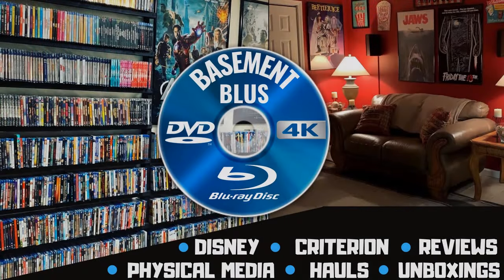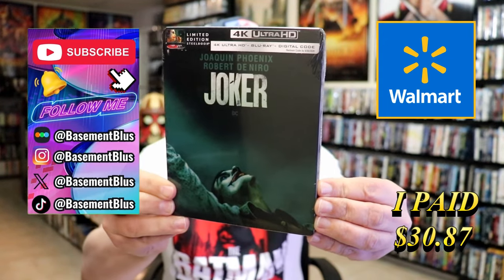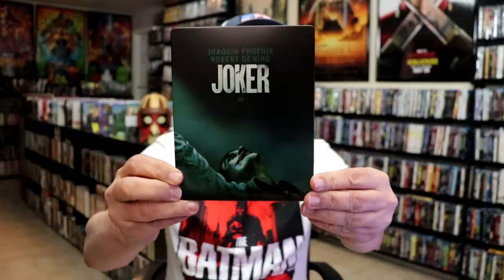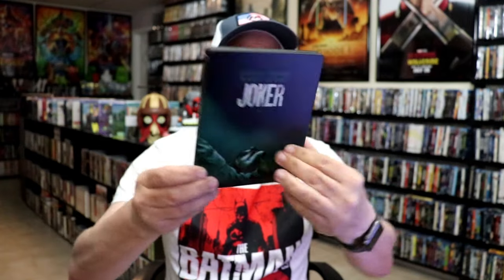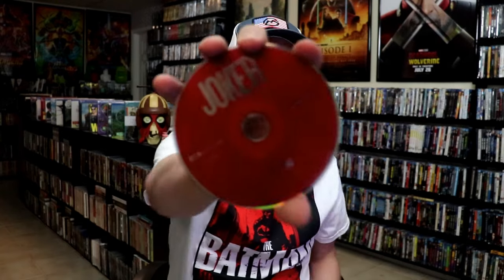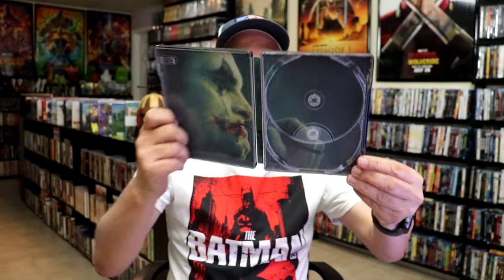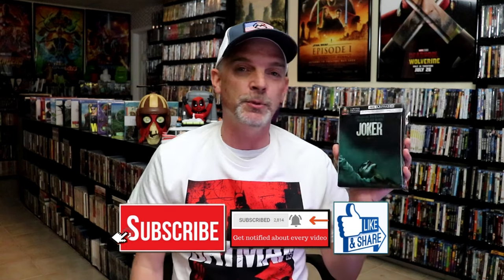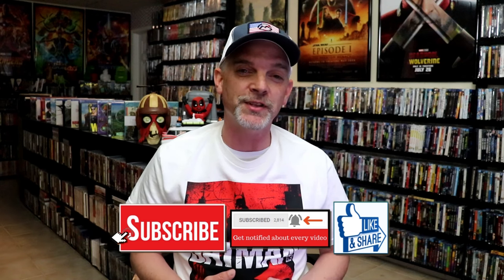Joker @Walmart Exclusive 4K Ultra HD Blu-ray Limited Edition Collectible Steelbook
Check out the Joker 4K Ultra HD Blu-ray Limited Edition Steelbook!

► Purchase on 4K Ultra HD Blu-ray
► Purchase on Blu-ray